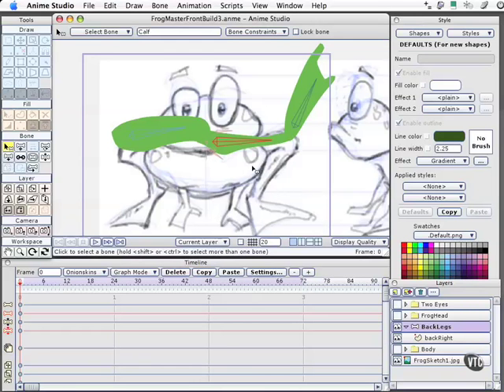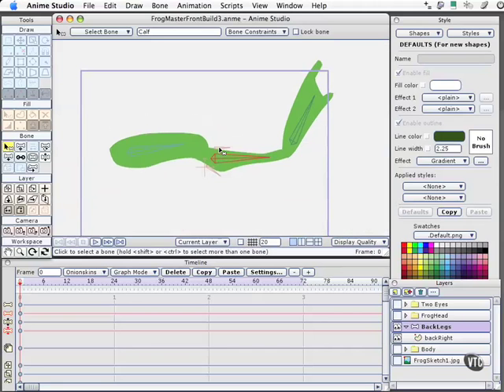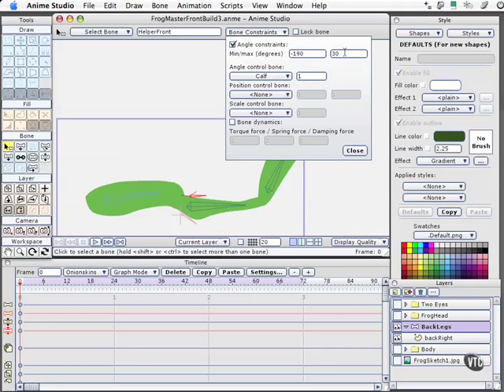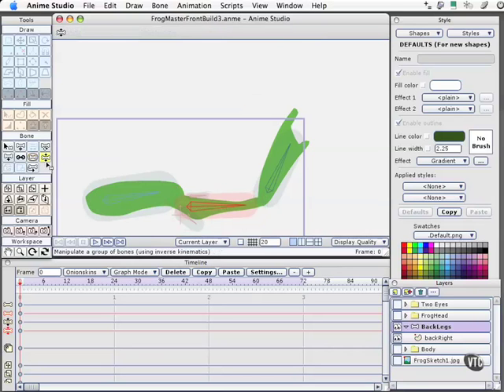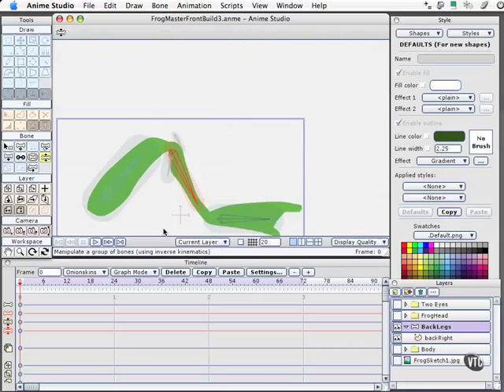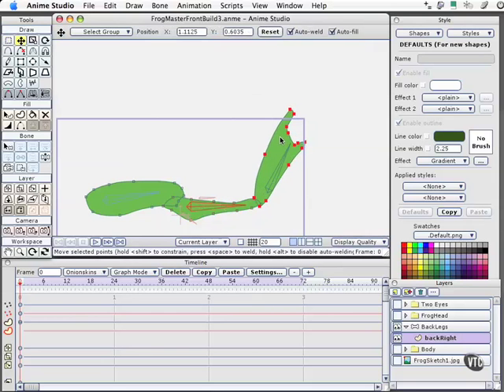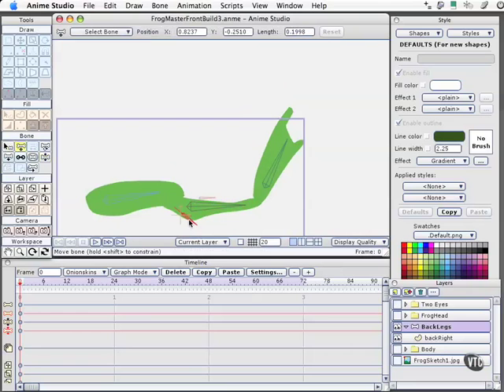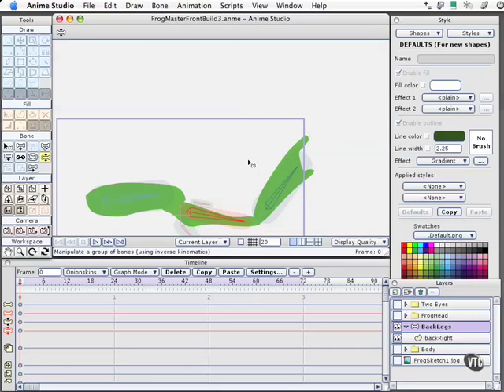10 10. Leg Build & Bone pt. 3-Anime Studio Pro Tutorial